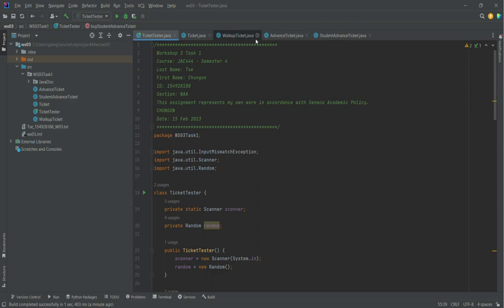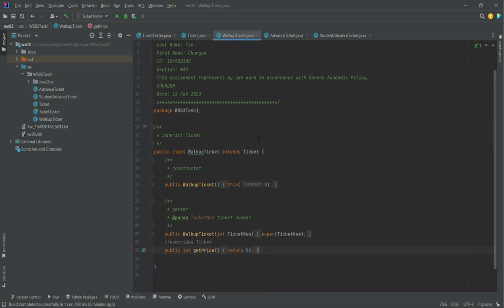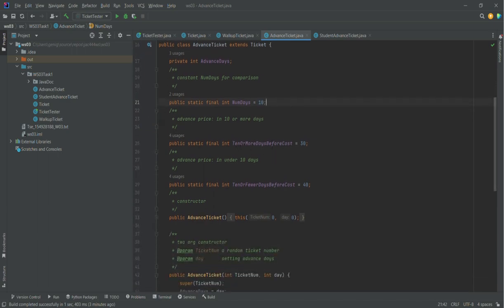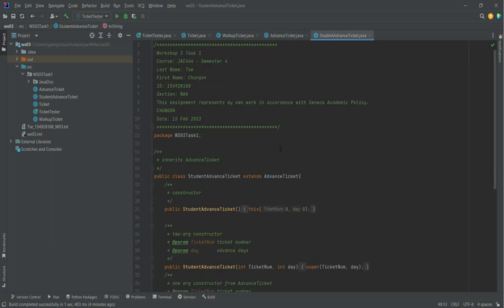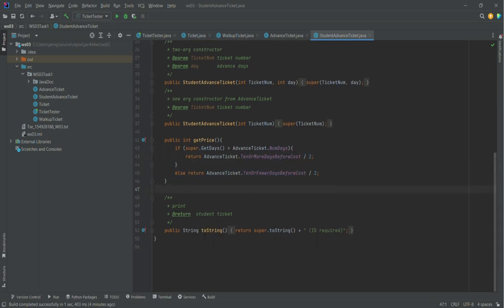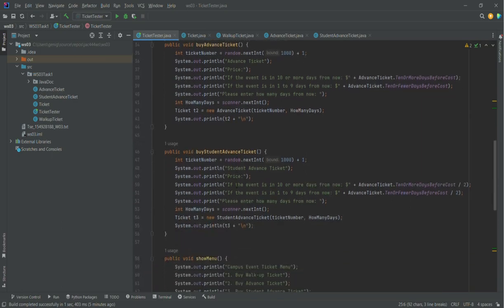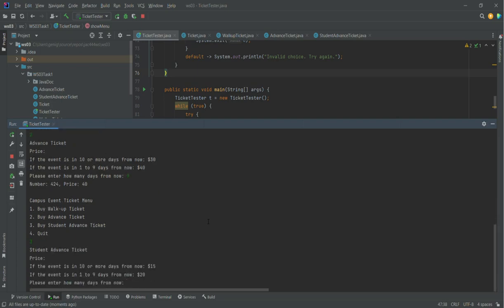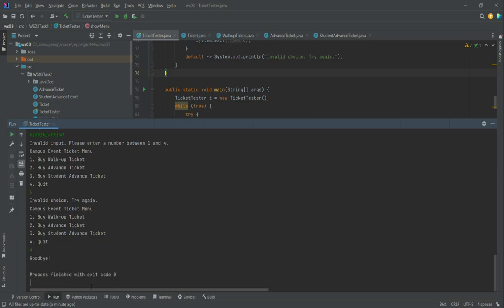Java workshop 3 - student ticket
I think this was sourced from some textbook example